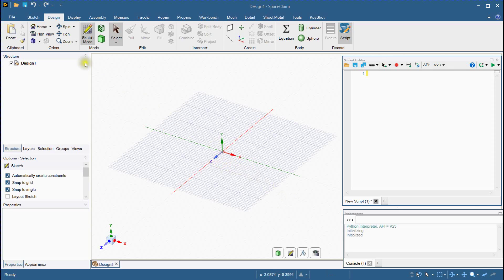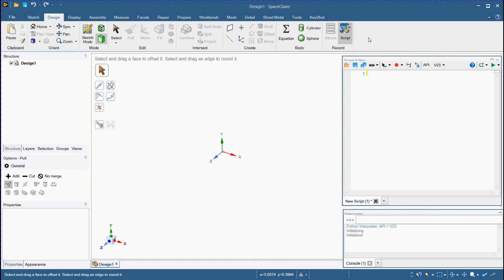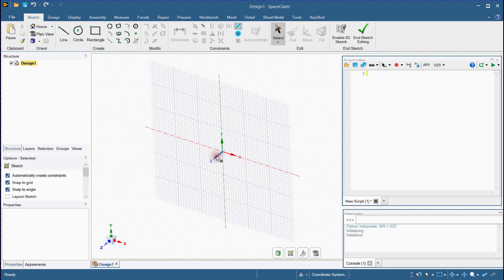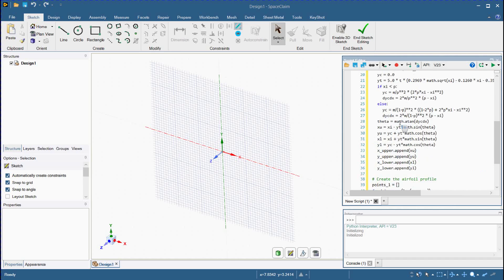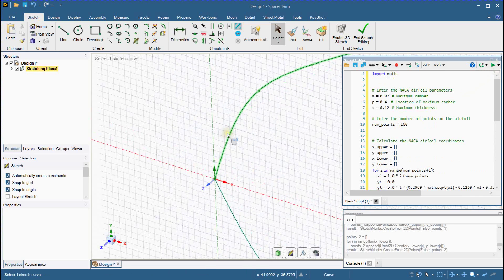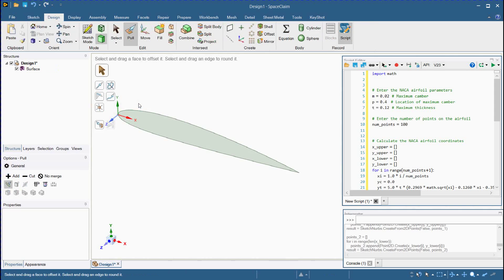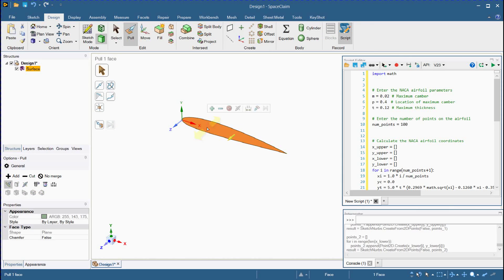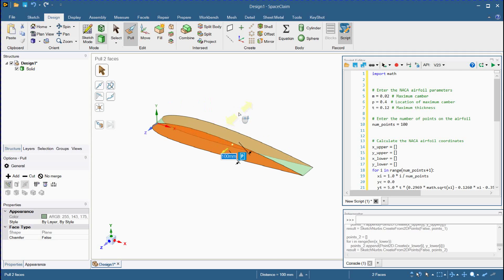✈️Changing the Plane in ANSYS SpaceClaim for NACA Airfoil Generation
Are you using ANSYS SpaceClaim for NACA airfoil generation? In this video tutorial, we guide you through the process of changing the default XZ plane selection to ensure accurate airfoil generation. 📐 By following these simple steps, you'll be able to generate NACA airfoils on the desired plane, expanding your design possibilities. 🚀 Watch the video now and enhance your ANSYS SpaceClaim skills! 💪